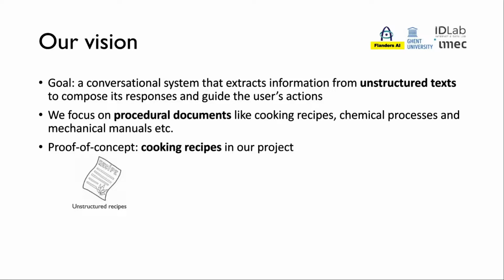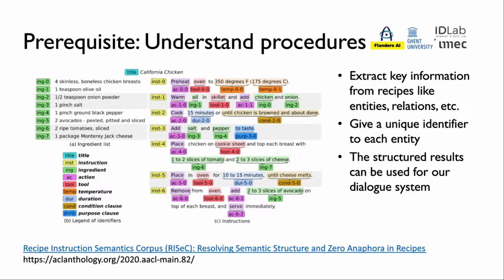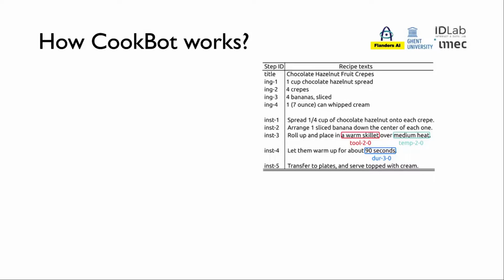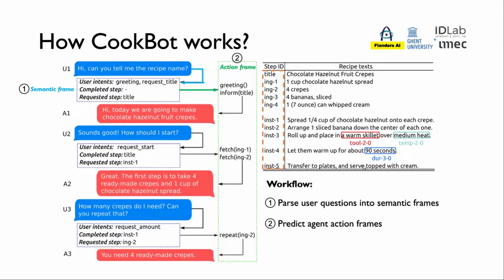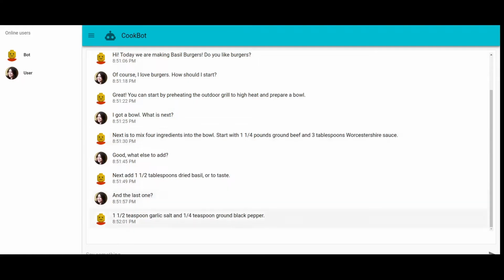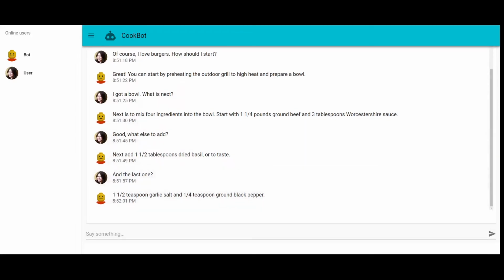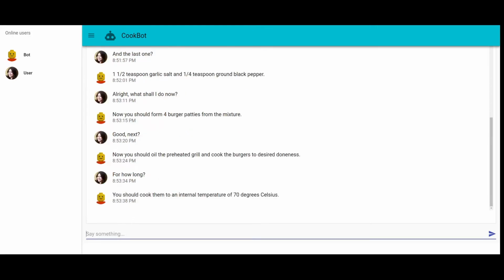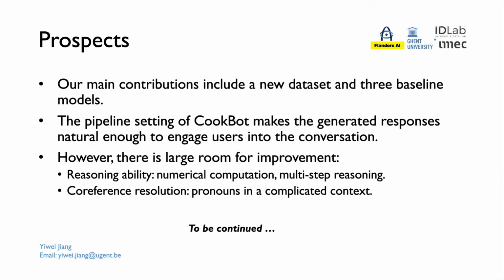GC4 CookBot Demo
A demo video of CookBot, an AI-driven dialogue system to support procedural tasks.
Presenter: Yiwei Jiang